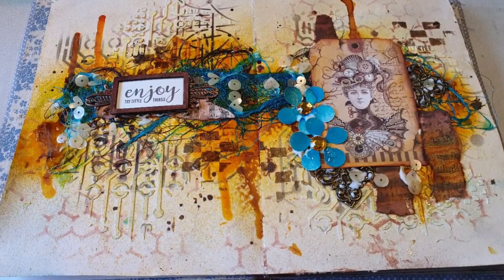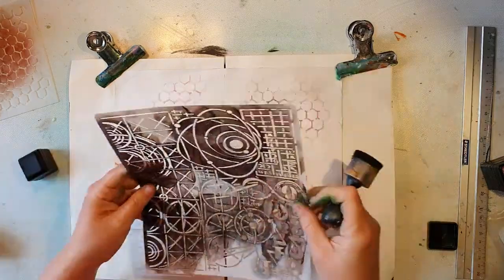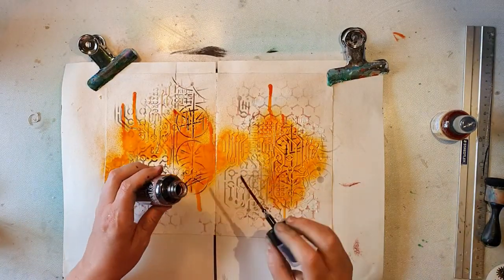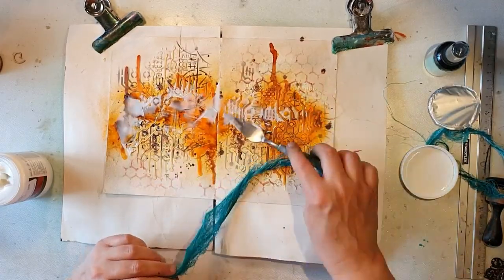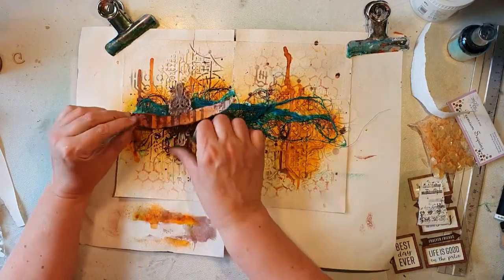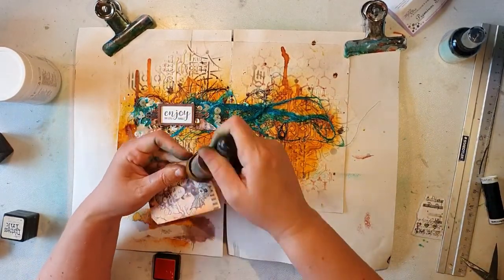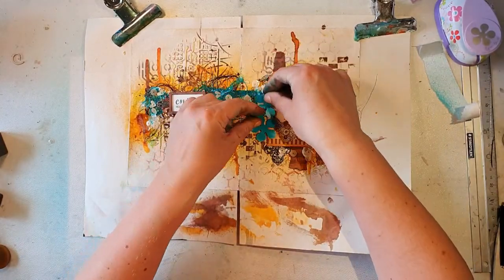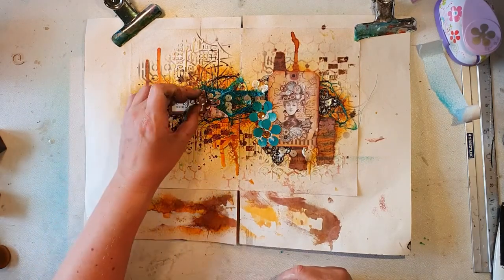Art journaling- enjoy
This was quite messy with alot of texture. I love it!
Stencils from Stamperia and Panduro. Sprays from Dylusions.

I'm sorry for the noice in the background, my chickens are so noisy when they lay eggs. 😀🥰

Visit me on Instagram: @karlssonulrika